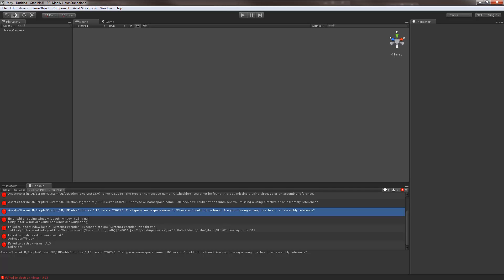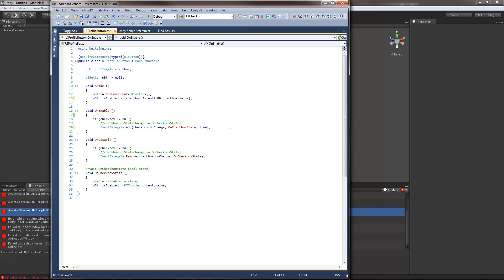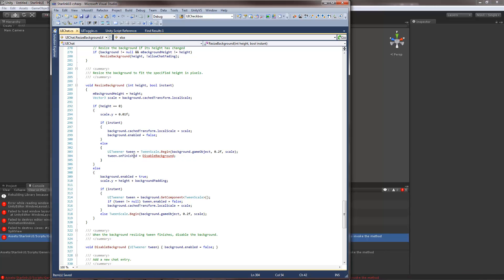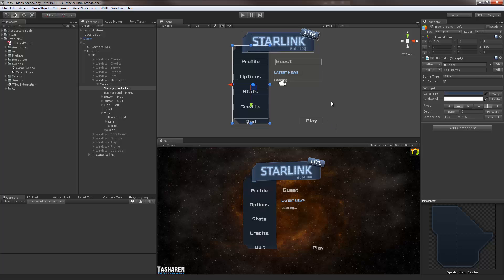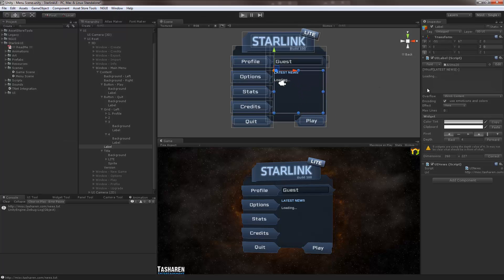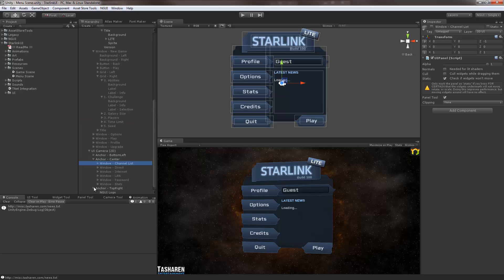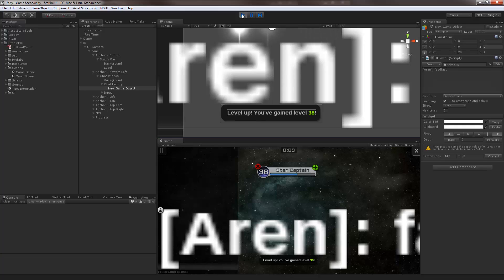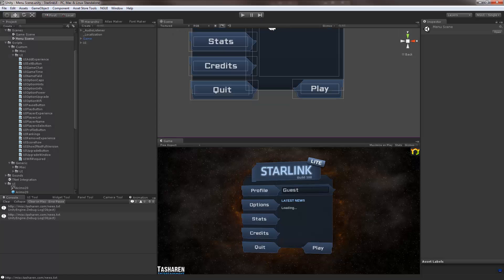Upgrading an NGUI 2.7 project to 3.0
In this video I attempt to eat my own dog food by upgrading an existing NGUI 2.7-based UI project to use NGUI 3.0.